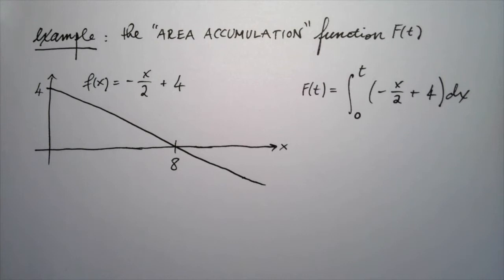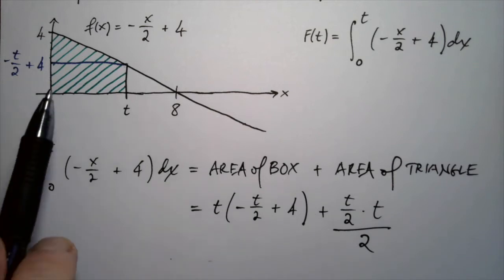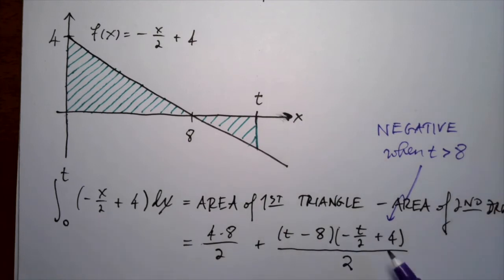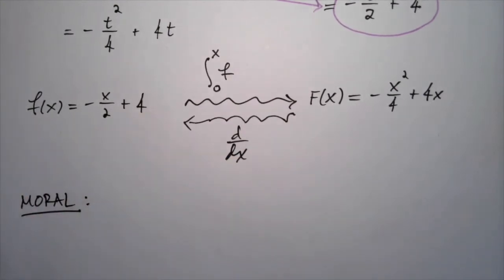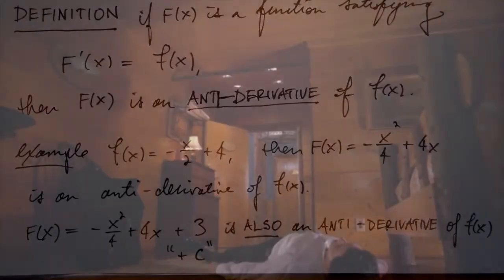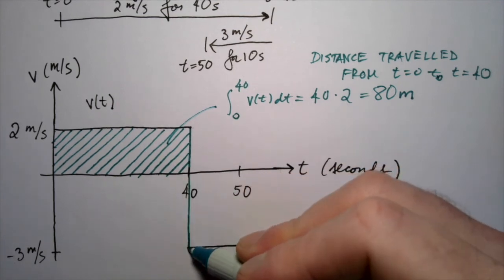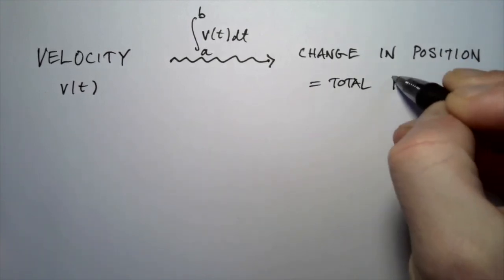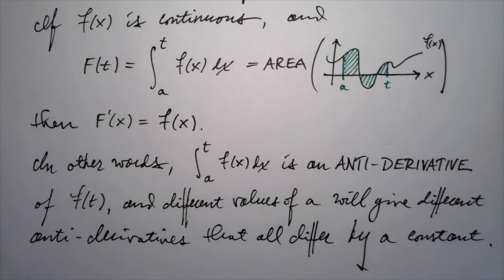Math 120: Week 14 Lecturette C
The fundamental theorem of calculus, part I